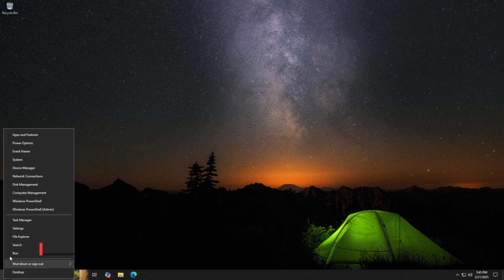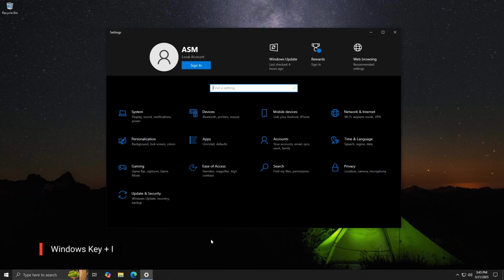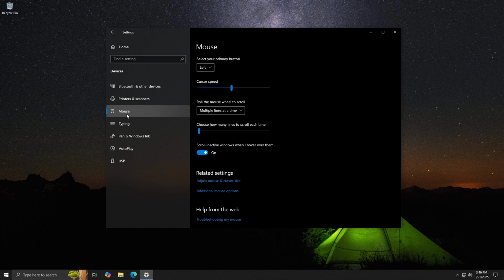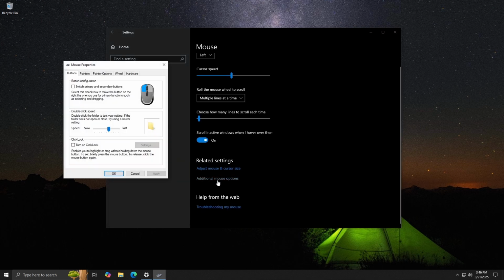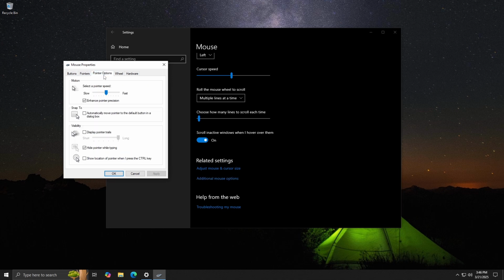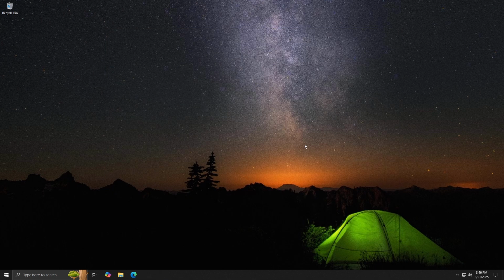How To Enable / Disable Enhance Pointer Precision in Windows 10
To enable or disable Enhance pointer precision in Windows 10, follow these steps.

Thanks ❤️